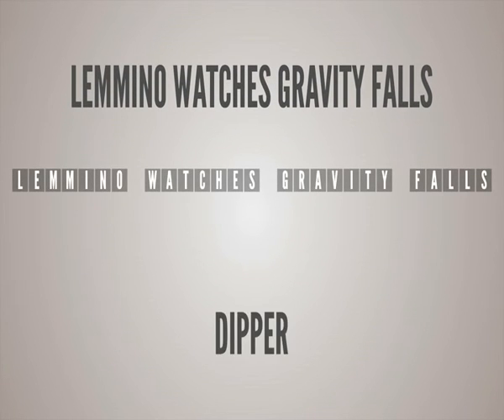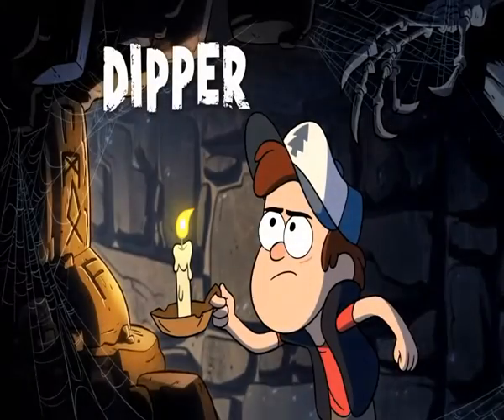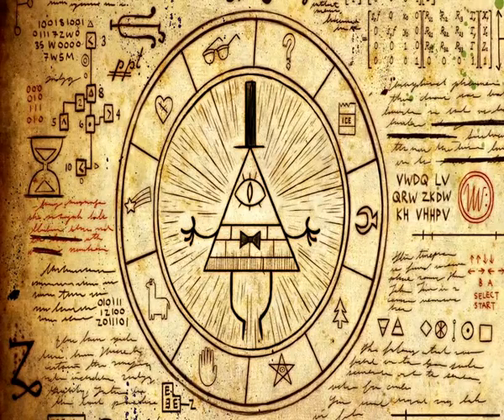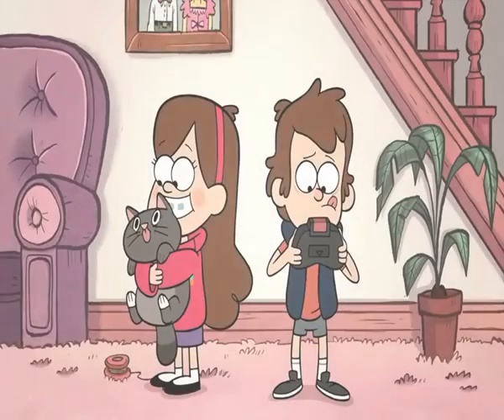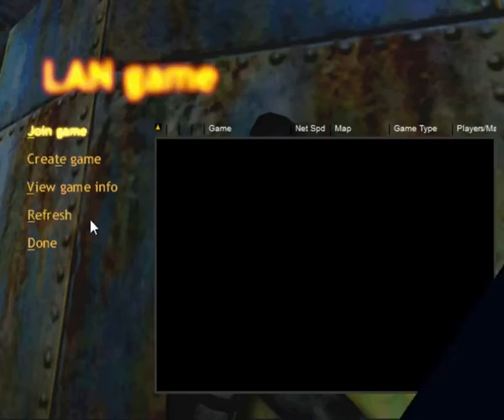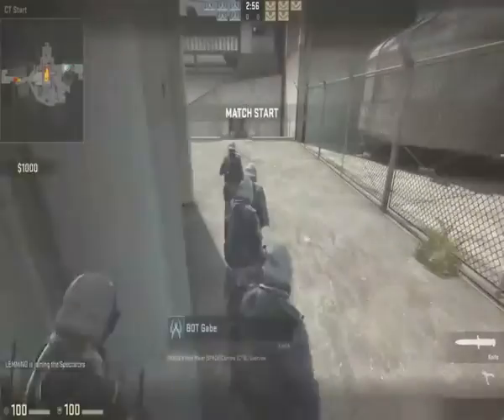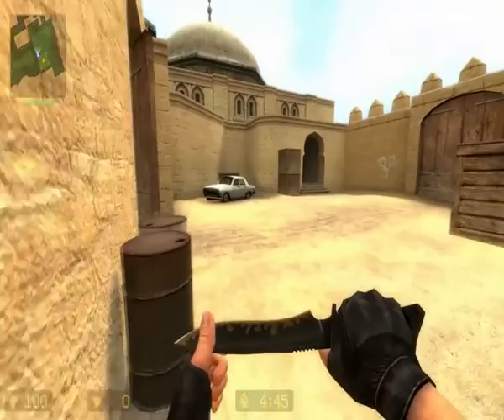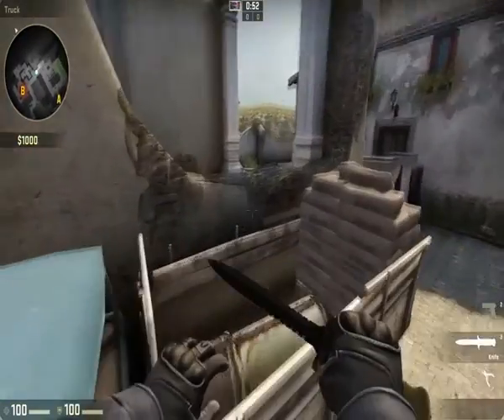Secret of Gravity Fall & Counter strike | Top 10 memes| Top 10 Facts